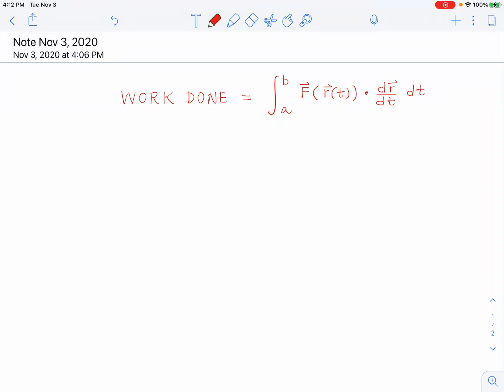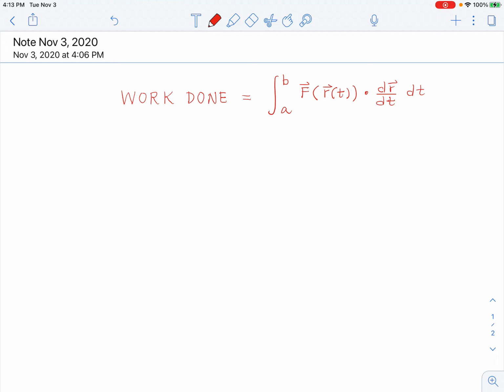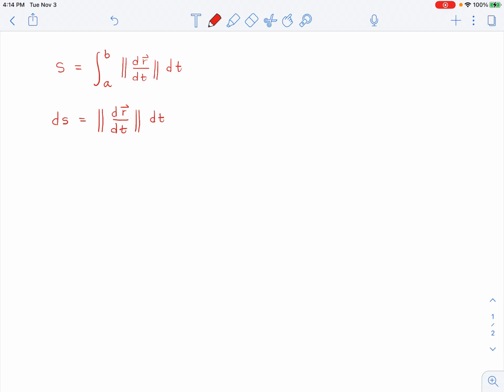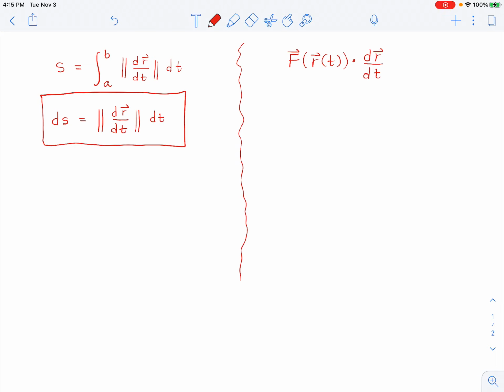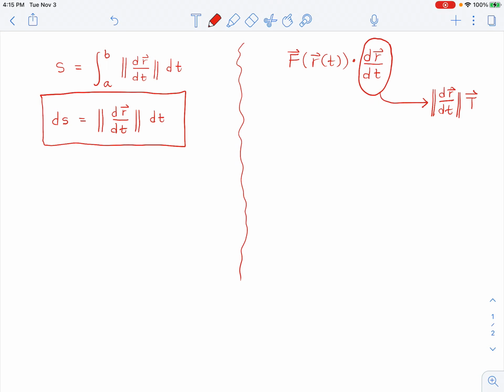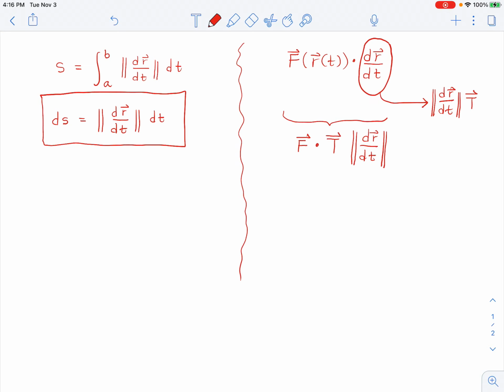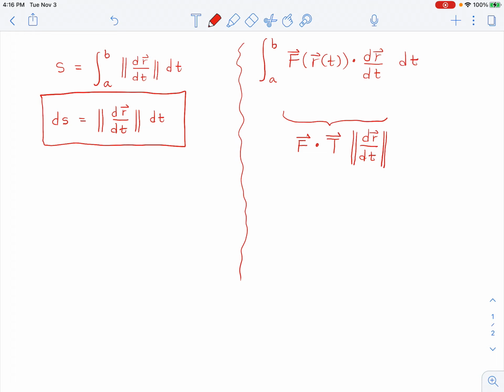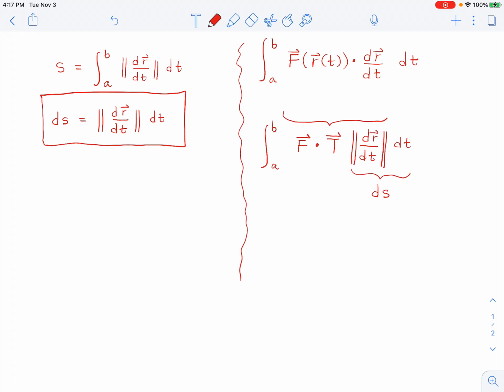The Integral Definition of Work Done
Why is this definition consistent with our conventional understanding of work done in chapter 12?